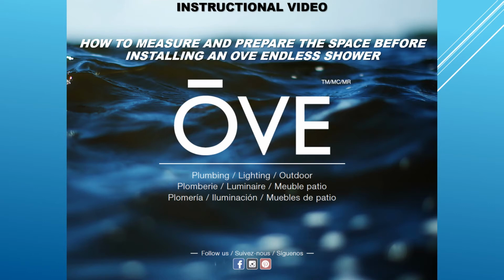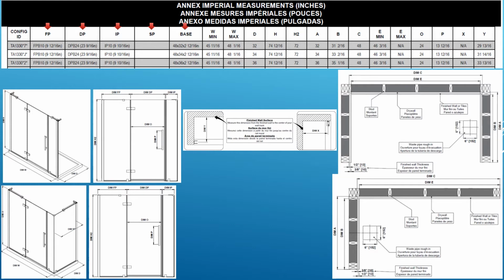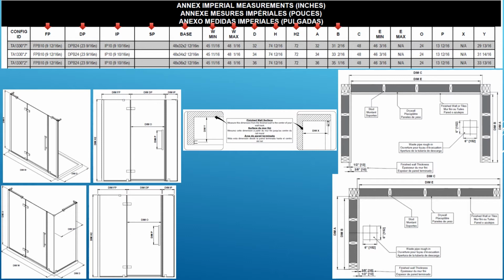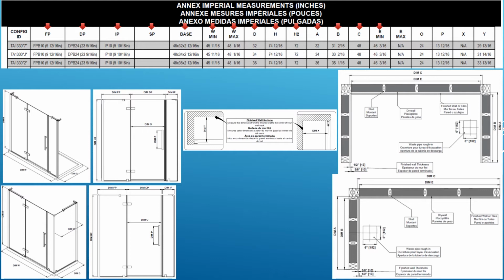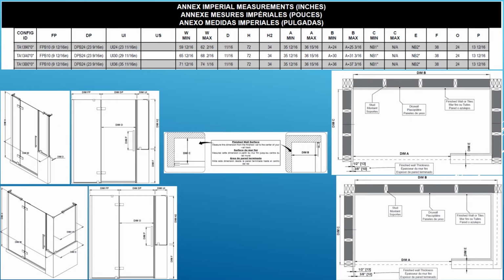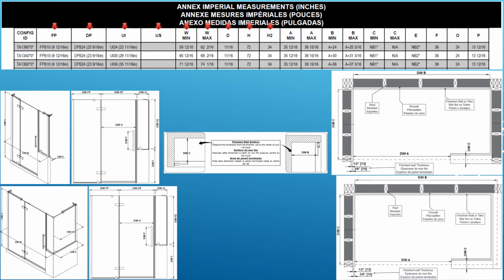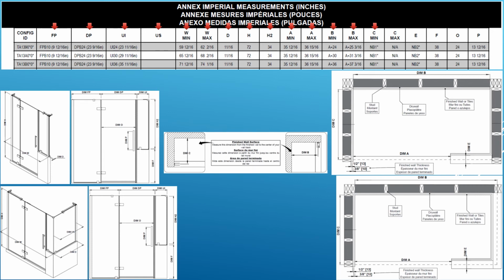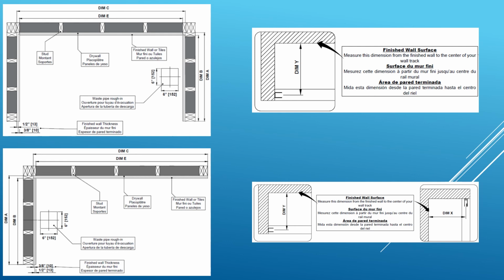OVE ENDLESS Installation Manual Tutorial #3 - Annexes Dimensions Explained